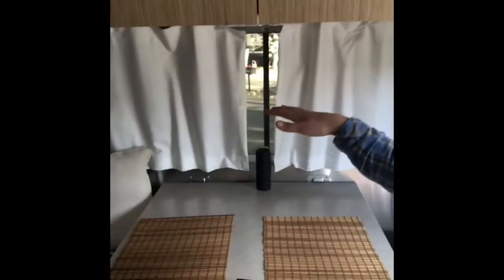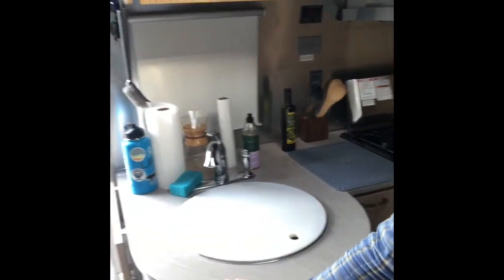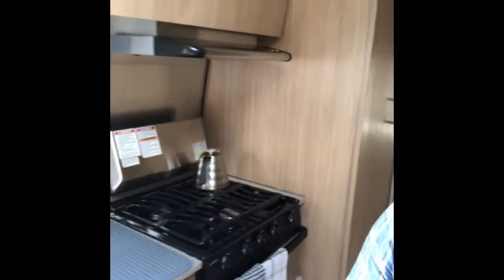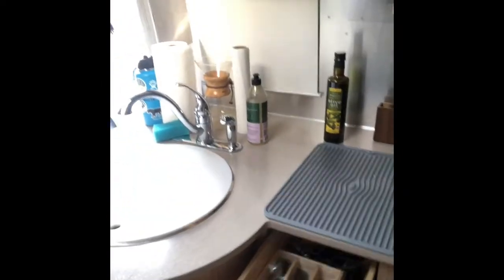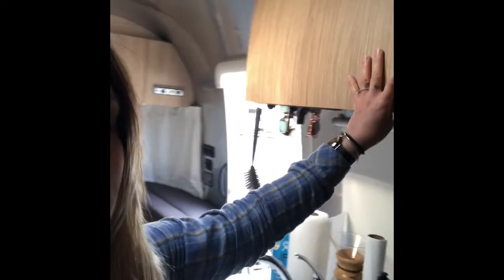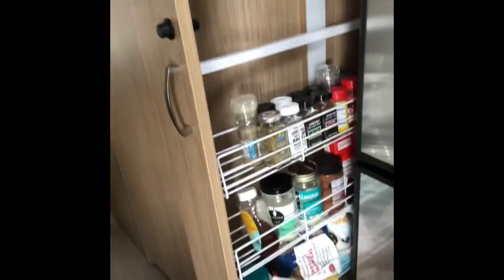We moved into an Airstream!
Welcome to our tiny home!

The past few years we (my fiancé, Gabe and our dog, Mila) have moved around a lot. All our homes came with their own adventures, and our newest adventure brought us from San Jose to San Diego, CA. We took it as the perfect opportunity to downsize, and minimize, selling or donating all our belongings and moving into an Airstream trailer. Just in time to get married next year!

You can keep up with all our adventures here, where I'll be documenting (hopefully with better quality videos) everything from our travel adventures to our day-to-day life in a small space. Thanks for coming along for the ride🤙🏼